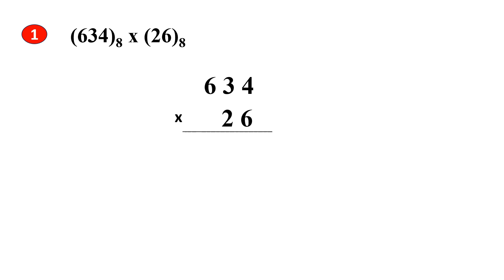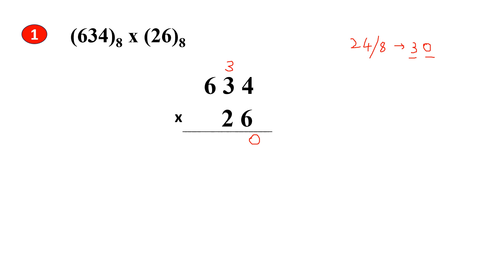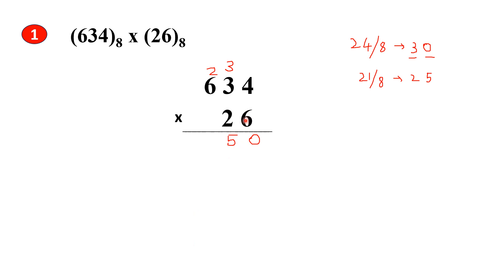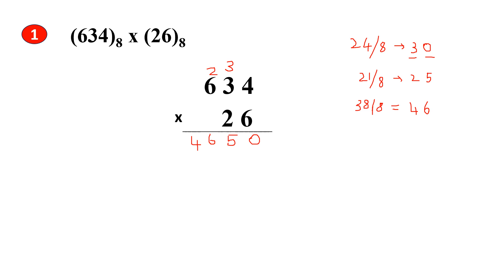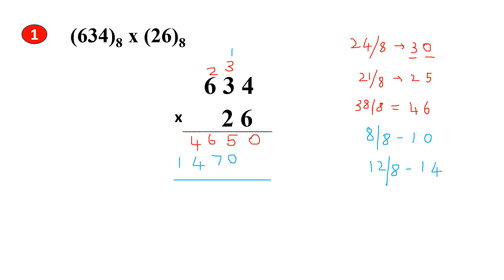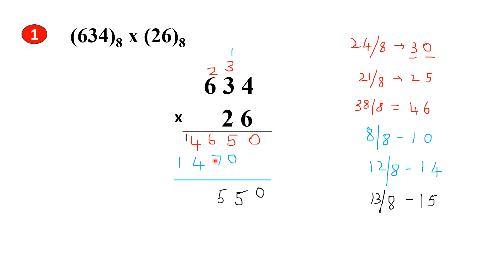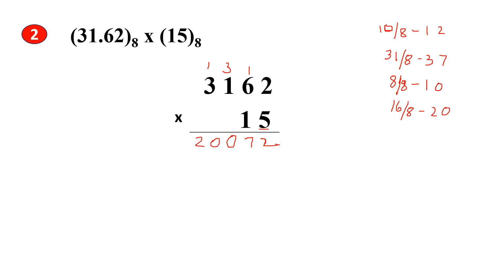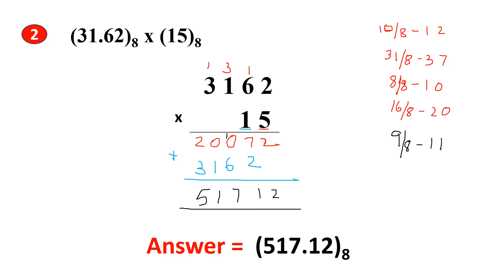MULTIPLICATION OF OCTAL NUMBERS | DIGITAL ELECTRONICS|DIGITAL LOGIC DESIGN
THIS VIDEO EXPLAINS ABOUT MULTIPLICATION OF OCTAL NUMBERS. IT IS USEFUL FOR ELECTRONICS, ELECTRICAL AND COMPUTER ENGINEERING BE, BCA, MCA, BSc, MSc COMPUTER SCIENCE STUDENTS.